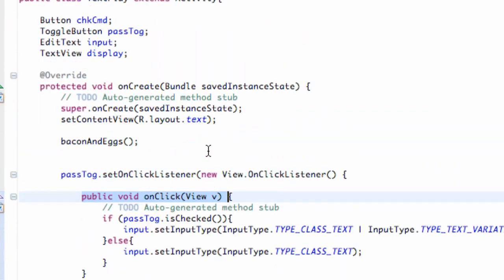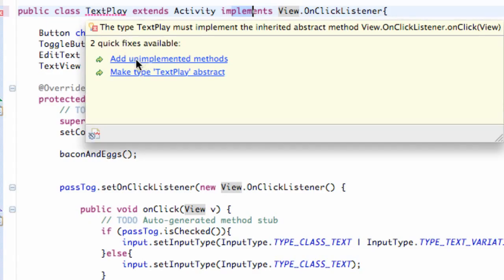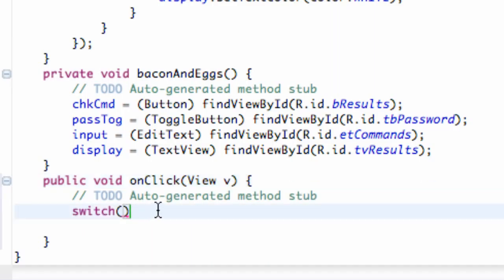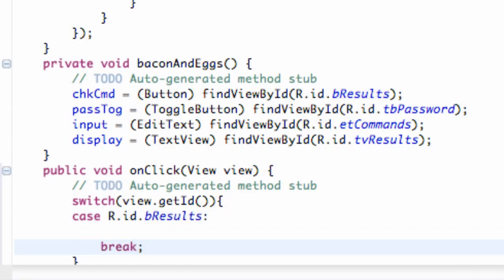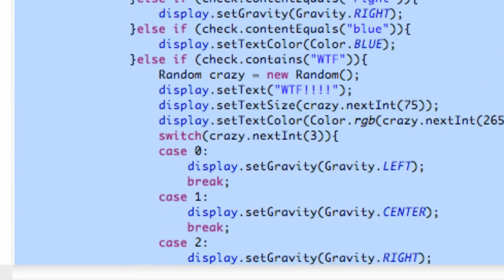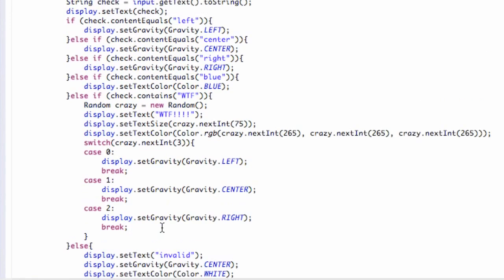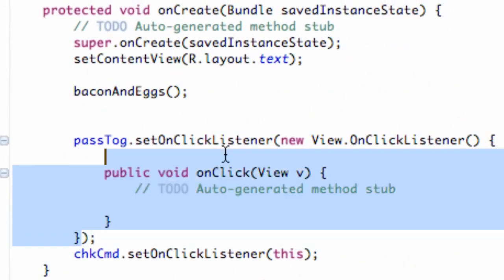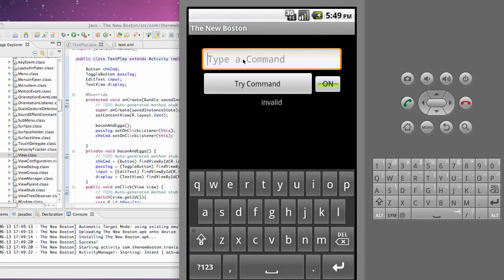Android Application Development Tutorial 34 Implementing Classes for Better Programming YouTub